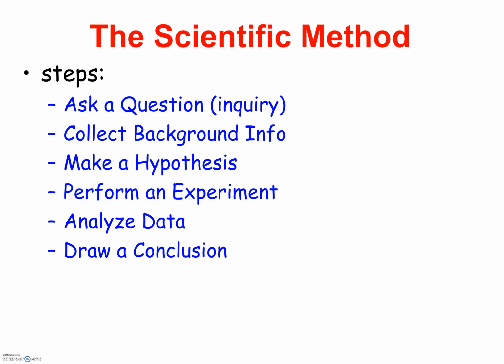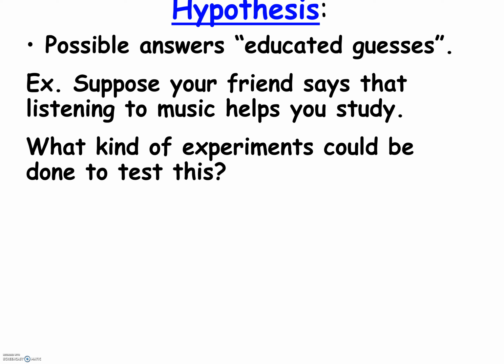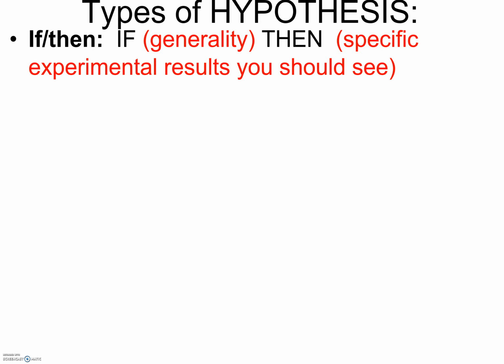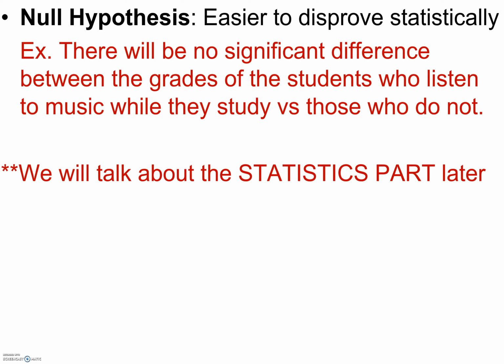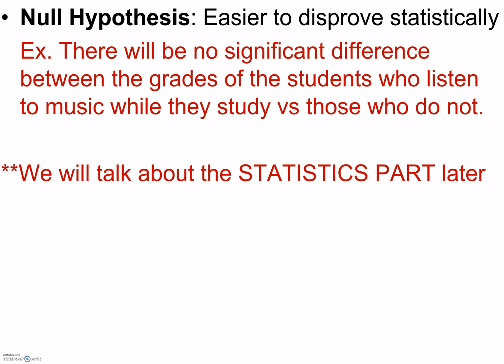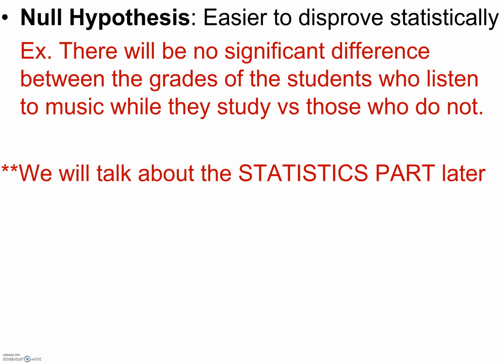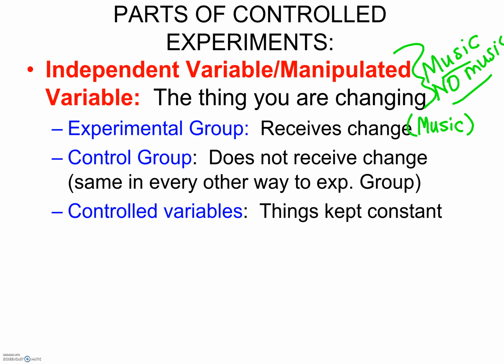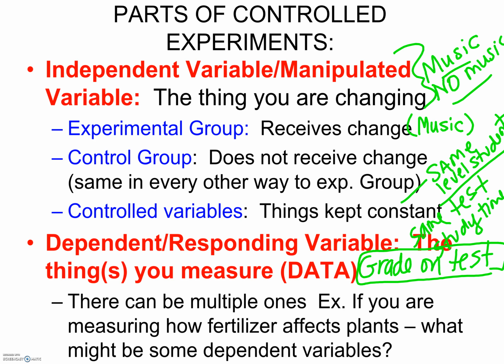08 23 AP17 Scientific method